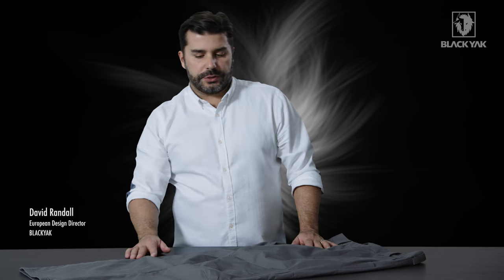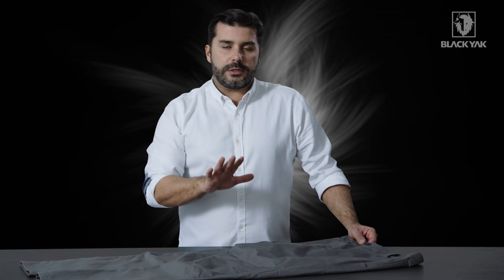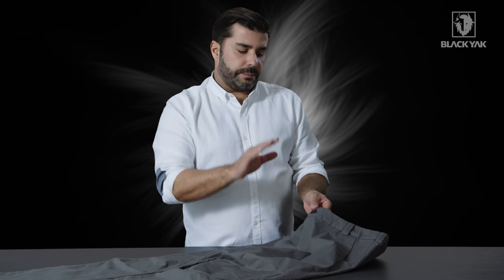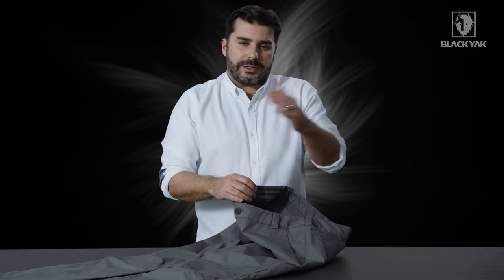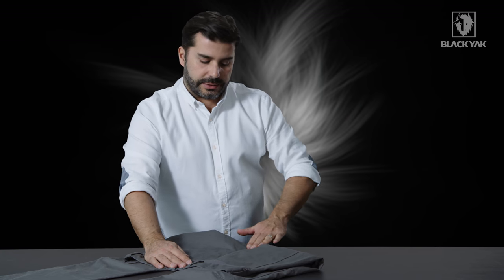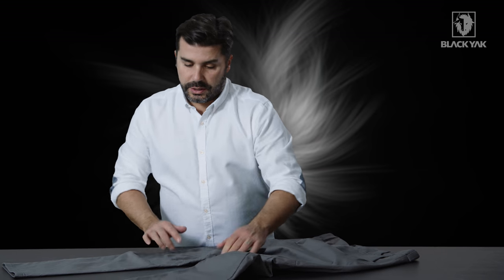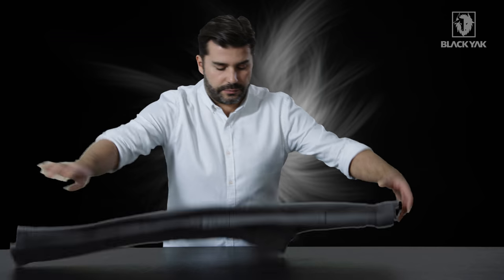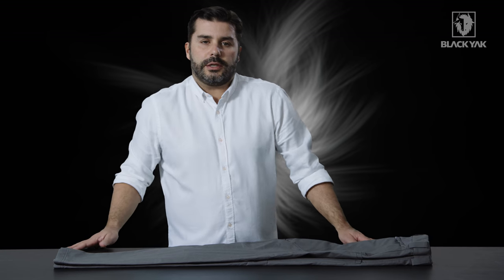BLACKYAK Approach Cotton Shell Pants - MEN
These Pants, produced using waterproofed cotton, are extremely breathable and offer a great freedom of movement.
During several expeditions these pants have proved their quality and durability.
The two hand warmer pockets have been stabilized with Kevlar® to protect the pockets from damage.
Thanks to an intelligent construction there are no seams under the crotch, ensuring a comfortable feeling while trekking.

Dank eines speziell gewebten Baumwollstoffes, CottonShell®, ist diese Wanderhose bis zu einer Stunde wasserdicht und bietet gleichzeitig viel Atmungsaktivität und Bewegungsfreiheit ganz ohne schädliche Chemie. Ihre Leistungsfähigkeit hat die Hose bereits bei einigen Expeditionen unter Beweis gestellt.
Die beiden Hosentaschen sind mit Kevlar® verstärkt, um ein Einreißen zu verhindern. Dank einer strategischen Konstruktion befinden sich keine Nähte im Schritt, wovon Man(n) gerade bei längeren Unternehmungen profitiert.